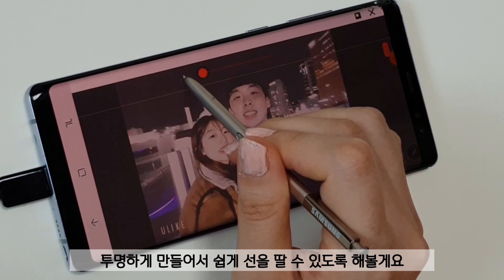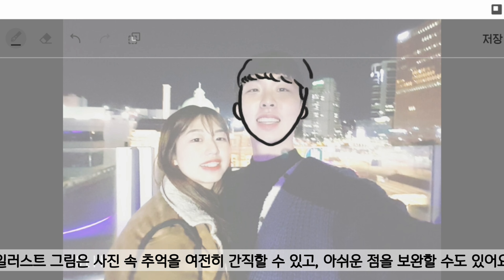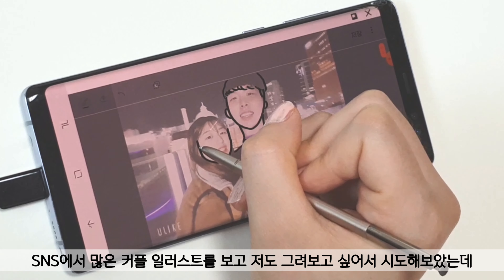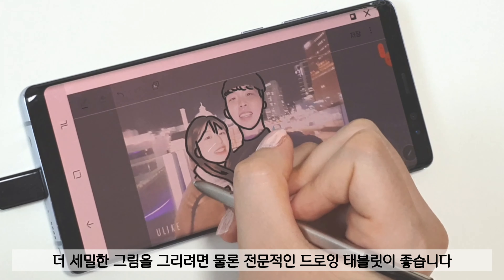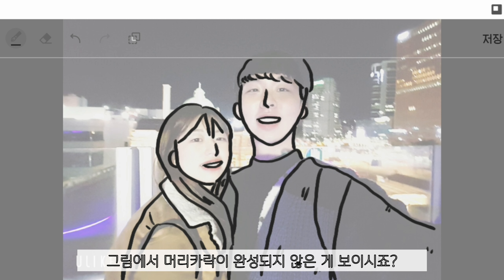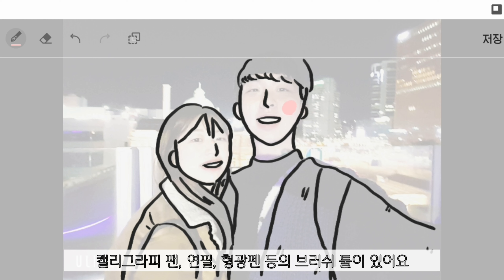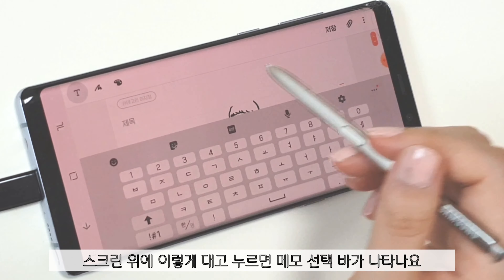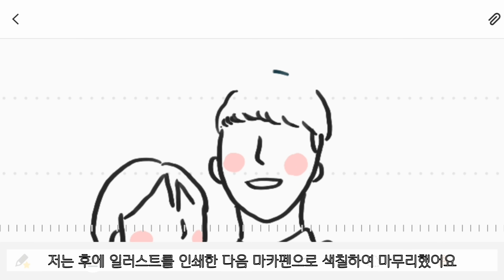갤럭시노트로 커플일러스트 그리기 Tutorial of drawing illustration with S-pen Samsung Galaxy Note 8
요즘 흔히 보이는 커플 일러스트, 갤럭시 노트 앱으로 그려보았어요!
아이패드 혹은 다른 그림 태블릿이 없어도 간단하게 그릴 수 있는 방법을 알려드릴게요
갤노트가 갈수록 좋아지고 있어서 지금은 더 좋은 기능이 많을 것 같은데, 저는 최대한 기본적인 세팅으로 어떻게 쉽게 일러스트를 그릴 수 있는지 휴대폰 / 스마트폰 드로잉 튜토리얼을 찍어보았습니다.

사용한 기기는 삼성 갤럭시 노트 8 , 어플은 기본 삼성 노트 입니다.
S펜은 쓰고 있던 펜을 잃어버려 노트5에 내장되어있던 펜을 사용했는데 그대로 연동되어서 무리 없이 그렸습니다.

Filmed & edited by 예술을 영어하다 Sophia Rtist